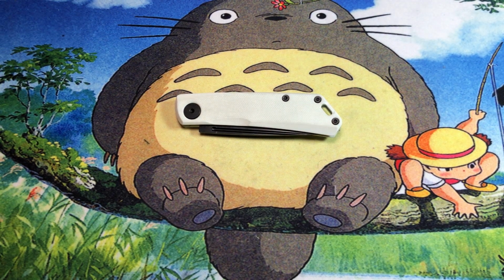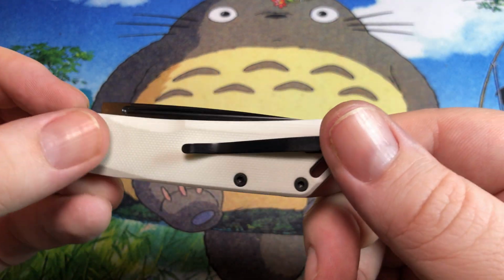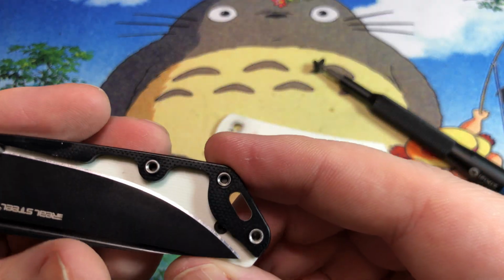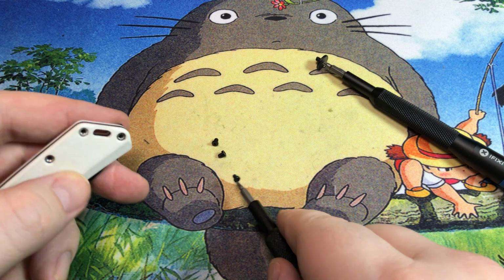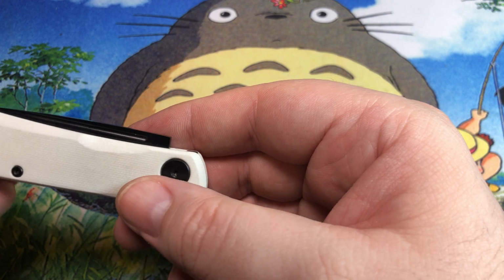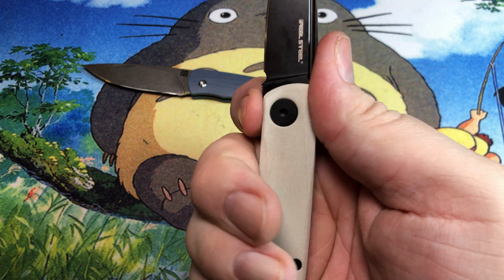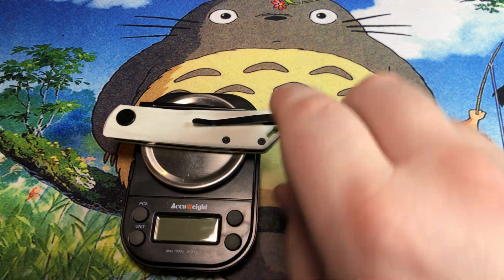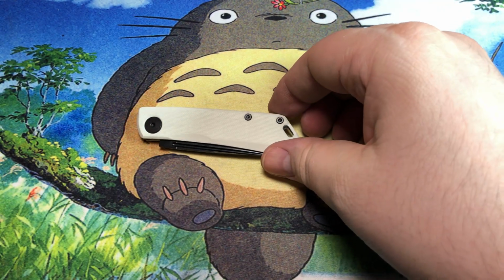Slippy-J Sunday: Real Steel Luna Storm Trooper (Knife Content)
It's very angular. Reminds me of the Metamorph from them. Similar lines and whatnot.

It doesn't have a half-stop, but more of a 3/4 stop. It's certainly a choice. I suppose it might help if you choked up on the blade and it disengaged so it wouldn't snap to half-stop and cut into your index finger? I'm not a giant fan of it in general though, as it does make it a bit more difficult to close than others.

Blade stock thickness on this makes a lot of sense being slicey. With it having G10 without liners, you kind of want that so as to not promote hard use. You can get away with harder use with thicker G10 (Think Spyderco Native series) but that's far removed from what this is.

While it's nice to see a pocket clip included, it's far from perfect. It's very thin which makes it a bit pointier than it needs to be. You can't swap sides, making this uncomfortable for lefties, and you need to fully disassemble the knife to remove it or tighten it if it becomes loose.

Last up, it's very difficult to create a pure white G10. Especially when you have black hardware and blade. It ends up looking dingy and this is no exception. Probably why other companies will go with a cream color for light G10.

Specs:
2.75" D2 blade with 2.3 mm stock thickness
1.74 oz / 49.5 gram weight
0.36" handle thickness (G10)